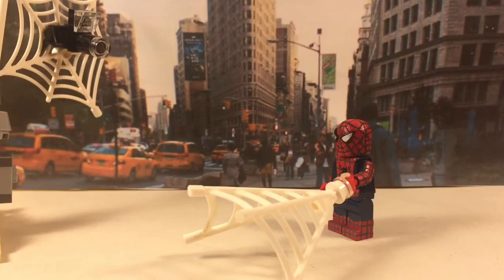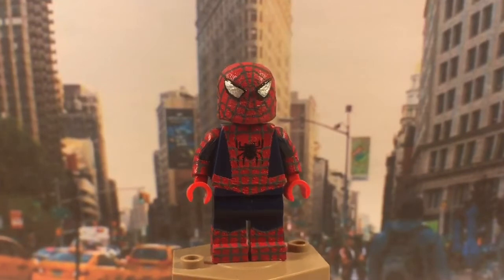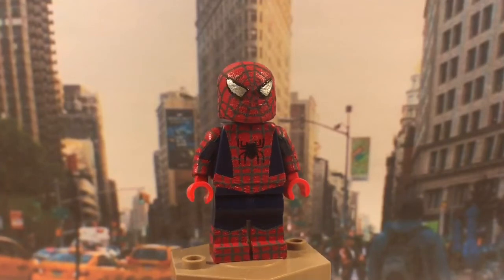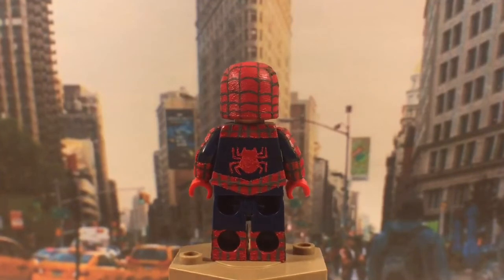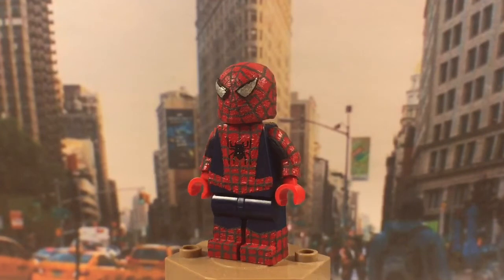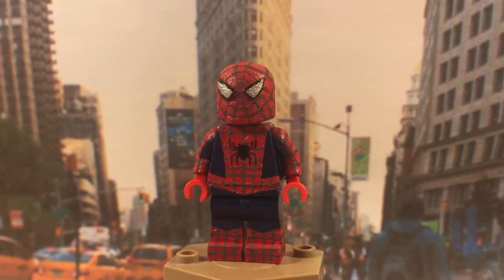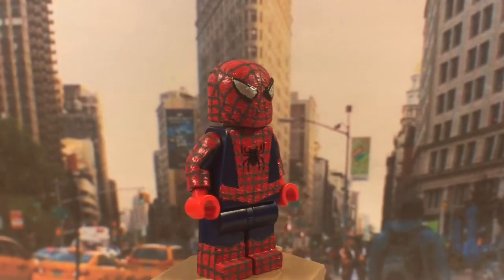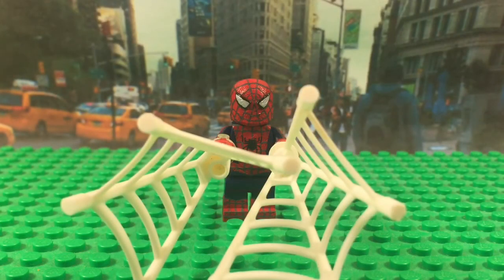Custom Lego Spider-Man (2002) Tobey Maguire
This is my custom Spiderman from the original Tobey Maguire movie